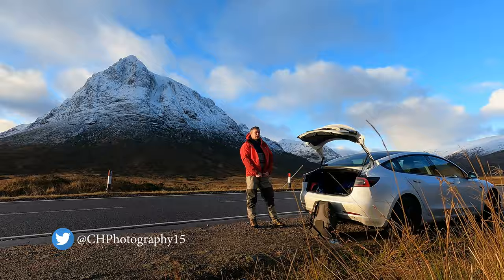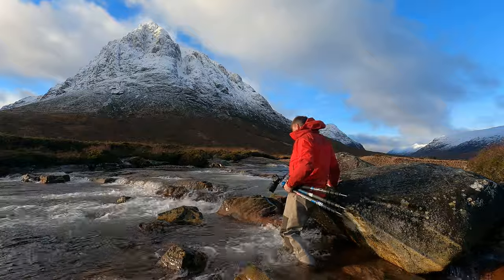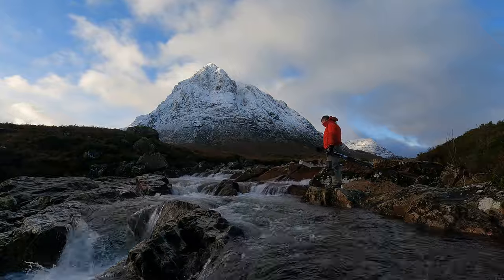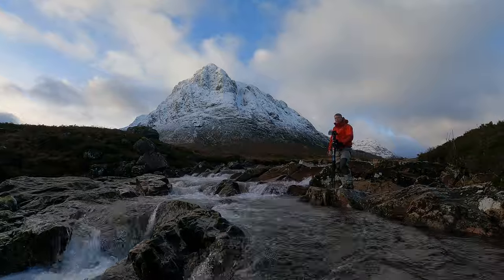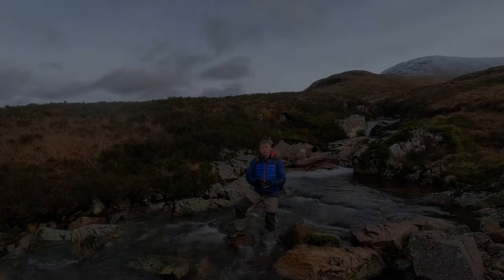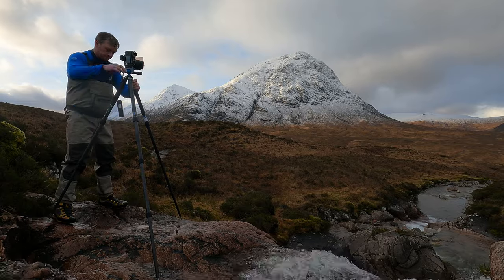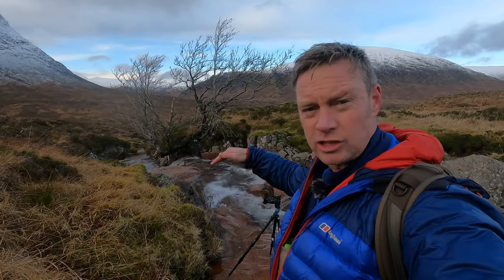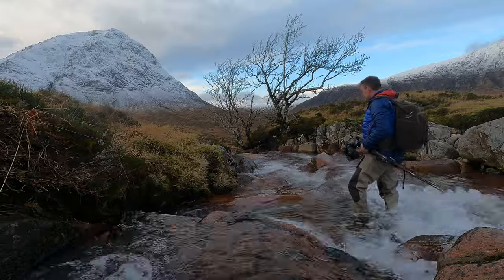Landscape Photography. A view onto Scotland's Iconic Mountain. A view from Glencoe and Glen Etive.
A day out covering some of the many Compositions on the river Coupall and then onto Alt Cam Ghinne looking onto the Buachaille.
congrats to Laurens Schaddelee, Sorry if I pronounced the name wrong.

I hope you enjoy this video of myself exploring this area for you and falling over many times, only once caught on camera, thank goodness.
 I do have a list as long as my elbow on Glencoe and Glen Etive to show you. Thank you again for watching and I will see you all soon either on a coastline or in the highlands.

Travel Equipment:
Travel Camera bag
Nisi filters
Remote shutter
Jacket Gore-Tex
head torch

cliff.

Equipment:
link to waders

Social